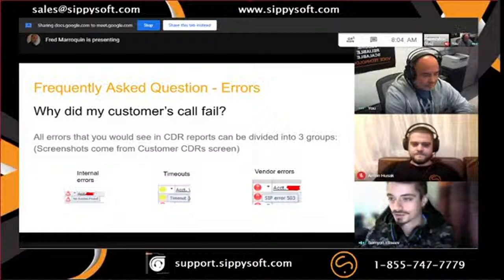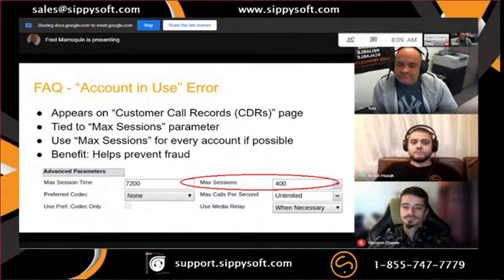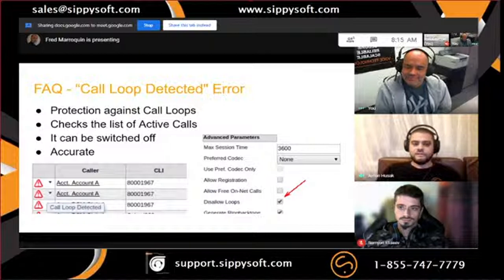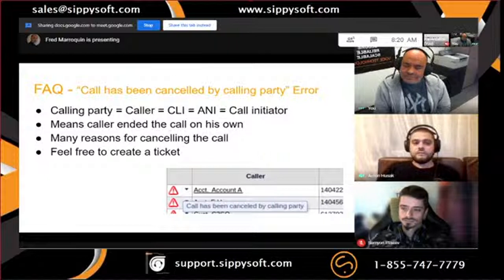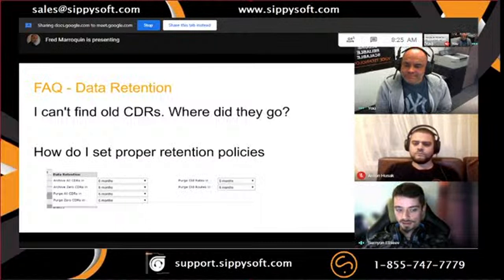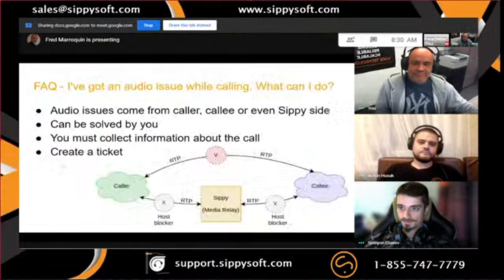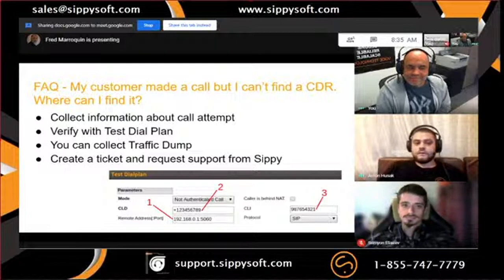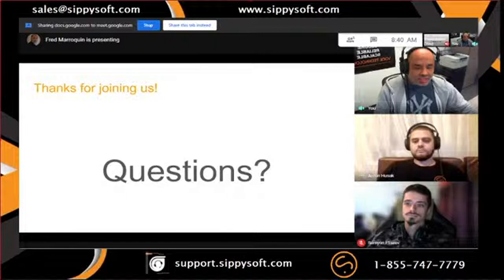Sippy's Support Team LIVE FAQ Session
In this session, senior members of the technical team will answer some Frequently Asked Questions and will give you some tips on avoiding some common configuration mistakes.

Whether you purchase or rent a license, Sippy will provide you and your team onboarding, online training and a comprehensive library of online documentation.​

Key Advantages:

Sippy products are 100% developed, controlled and maintained in-house

Customization and Feature development: Sippy can customize or improve its products according to market needs and customer requests, without restriction from any external vendors/service

Complete control of development roadmap, patches, security releases, and features

Quick support as the team has full access to the code

Flexibility: Sippy has flexibility to make changes to meet local business/legal/gov requirement

Reliable: Sippy uses the latest version of the FreeBSD operating system which is far more robust, scalable and secure system than Linux

High-quality support: 24/7 support by ‘real’ people. Every representative is trained in-house by Sippy. Sippy Support provides on-boarding, training and general support; as well as customized support services and consultations. Competitors offer auto response and incompatible support.

All internal documentation is updated on a regular basis ensuring that you have access to vital information you and your team can use to know your Softswitch inside and out.